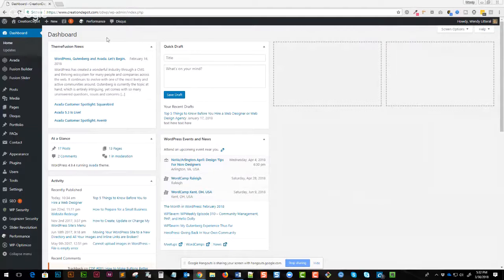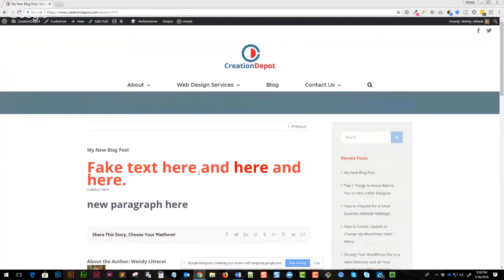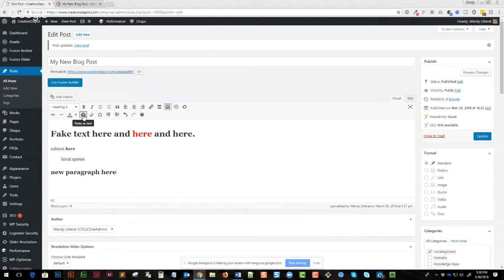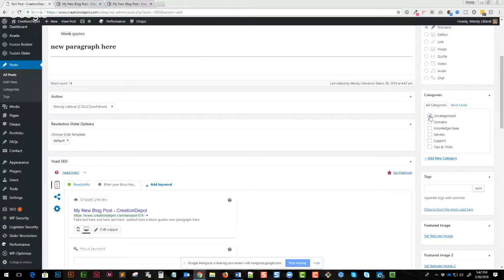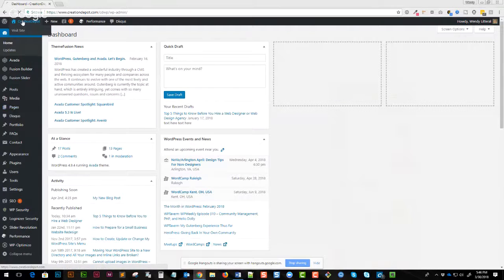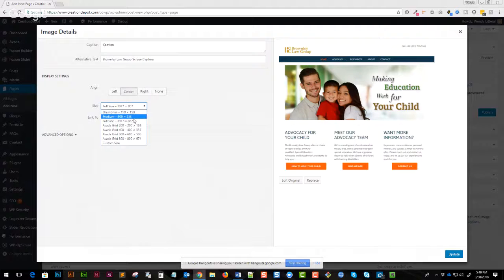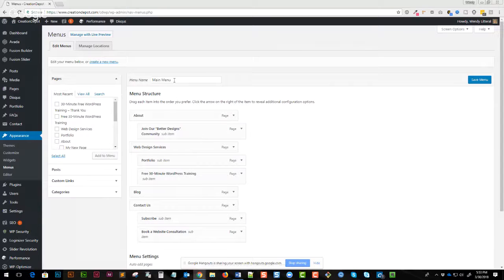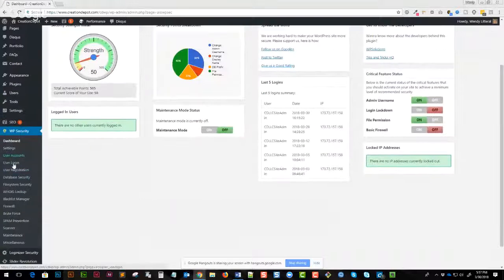🔴 👩🏼 Learn WordPress Basics in 30 minutes (LIVE) 👩🏼 🔴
You'll Learn:
How to Create a Blog Post
Customizing Permalinks
Stylizing Your Post
Schedule/Save/Publish

Plus:
How to Create Pages
Formatting Your Menus

You'll receive these Follow-up Bonus Video E-mails:
How to Install and Manage Your Plugins
Setting up Basic Site Security/Managing Backups

Take care!

Wendy

**Book an Online Marketing Consultation with Wendy!**

Choose either a 30 or 60-minute consultation where we'll review your current website and marketing plan (60-minute only). From there we'll figure out where you're at now and develop an action plan to get you where you want to go. This is an overview, but it will give you the next steps you will need to take to move your marketing plan forward.

The meeting is delivered via Zoom and recorded so you can refer back to it. Notes and the action plan will be delivered within 48-hours.